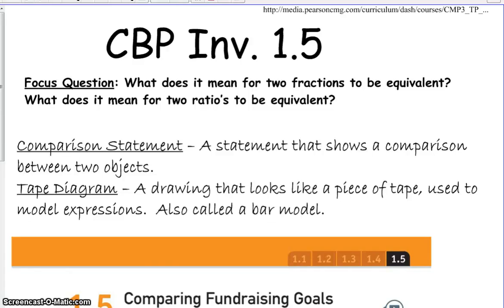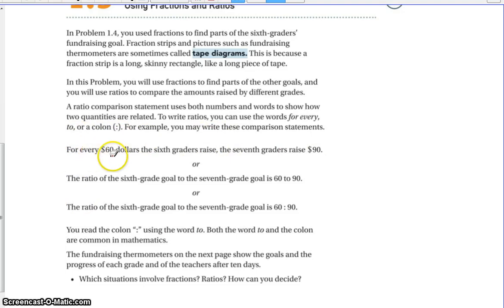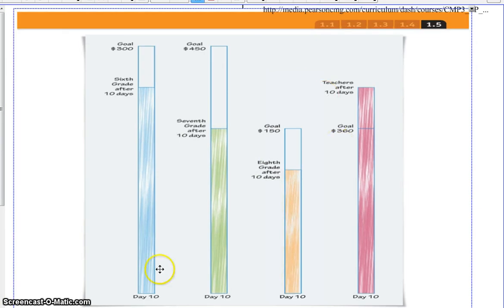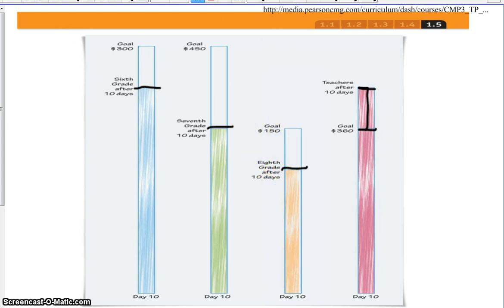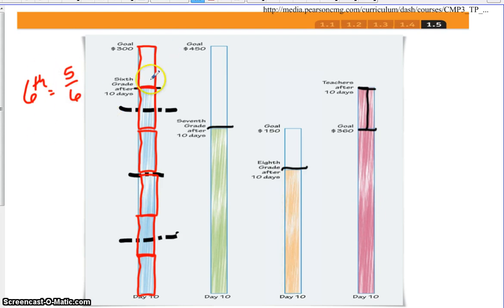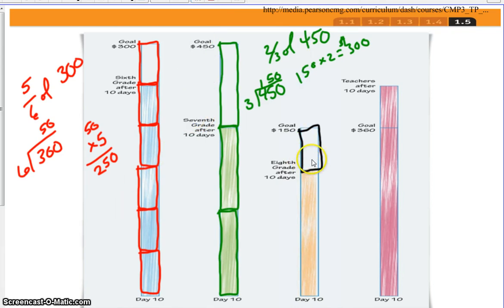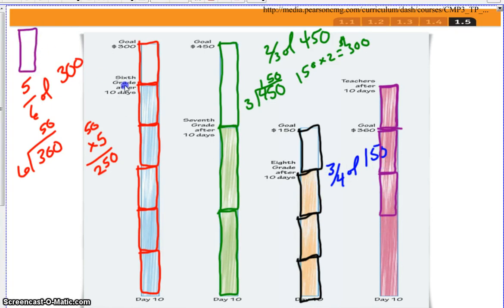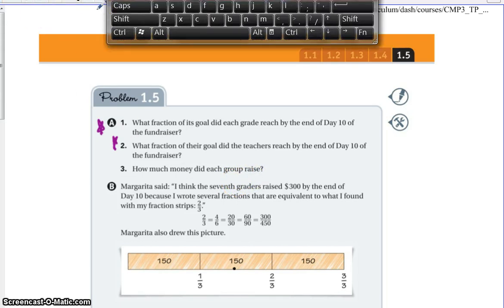CBP Inv 1 5 Using Ratios